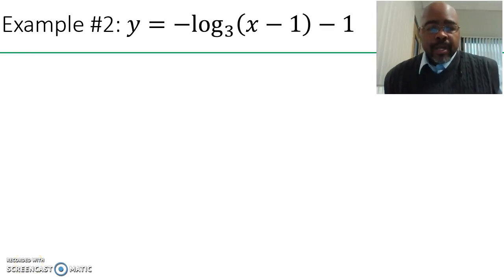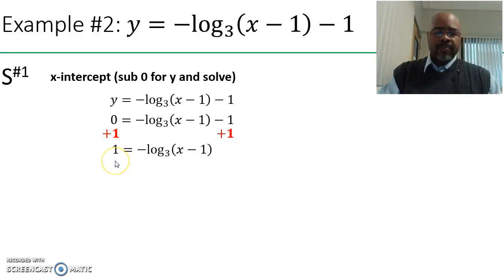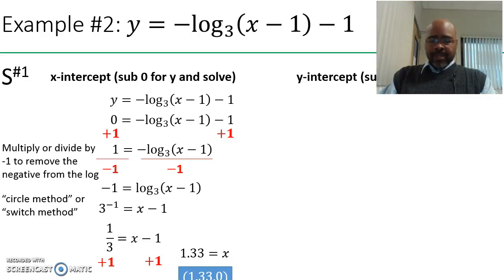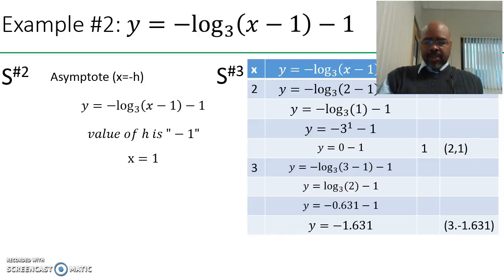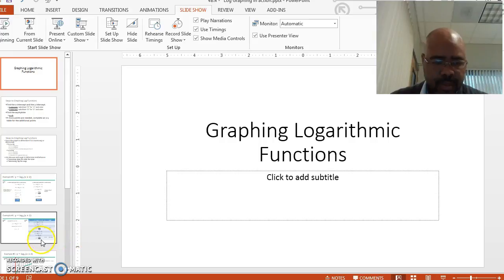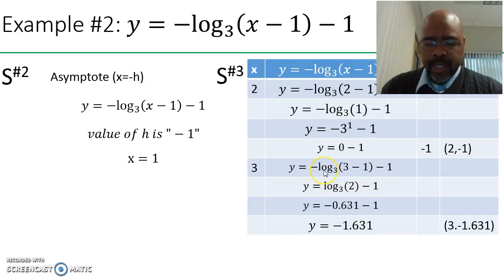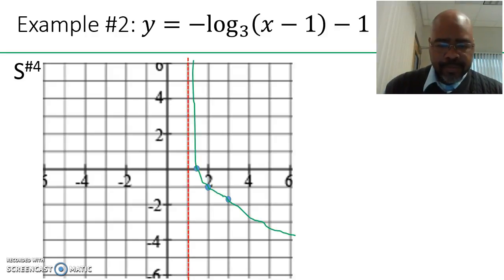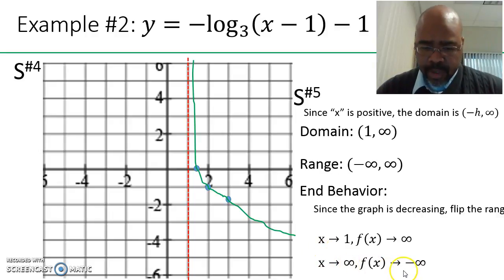Graphing Log functions (part 2)